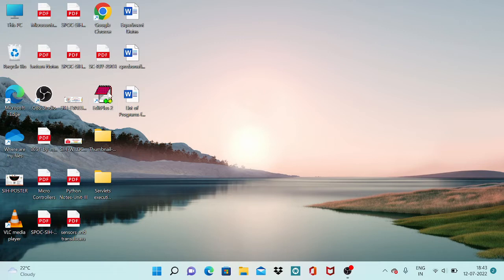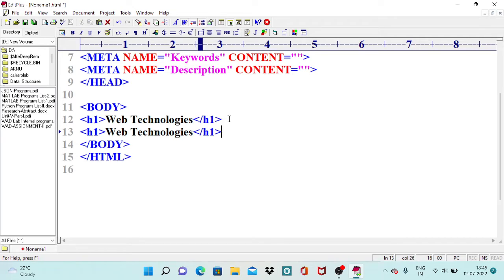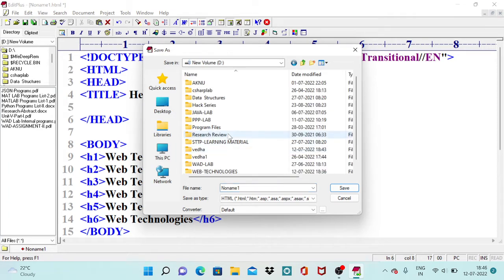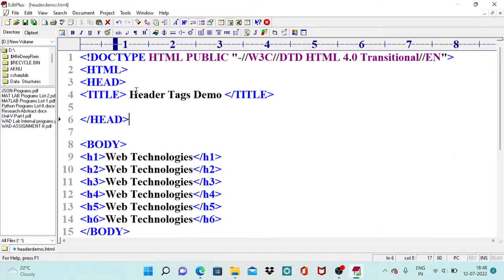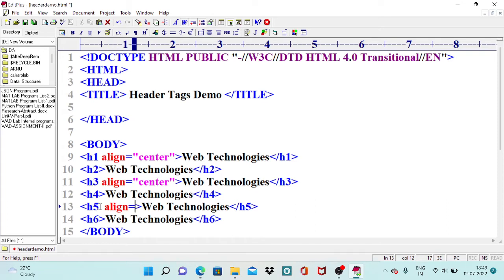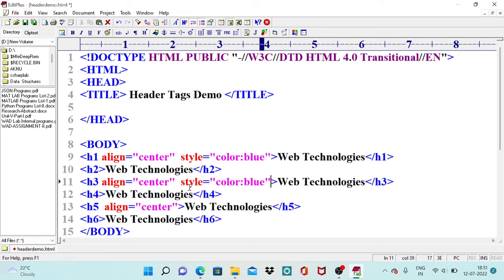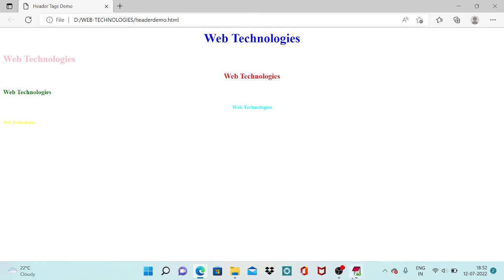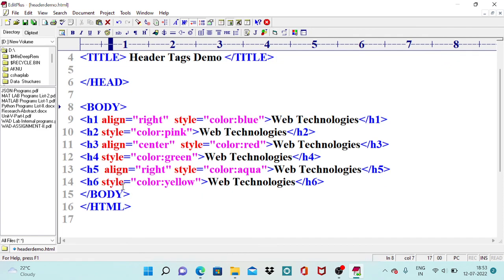HTML HEADER TAGS (h1-h6)